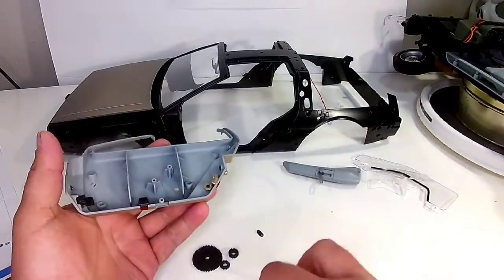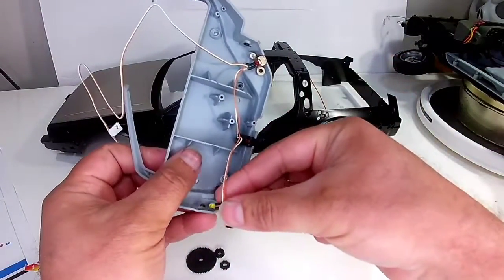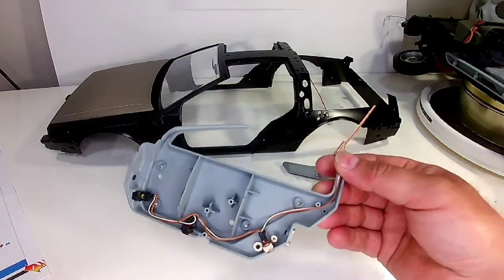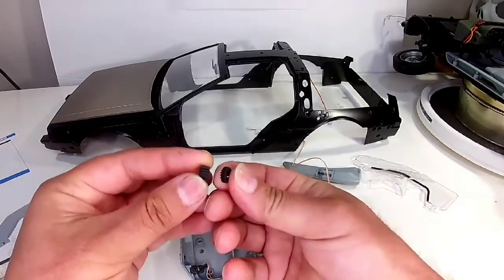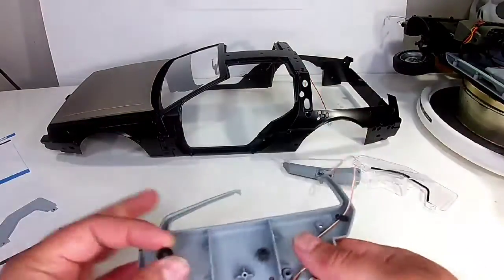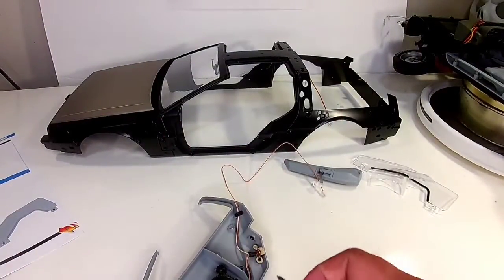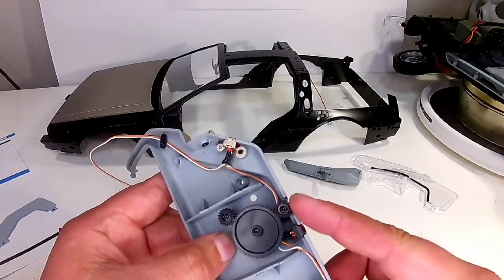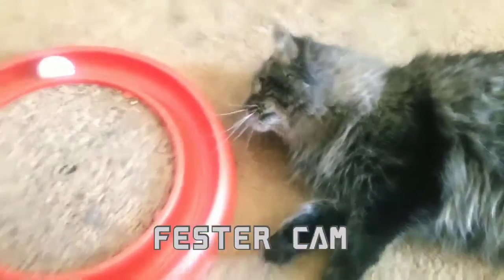delorean roll up window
eaglemoss build the delorean issue 68